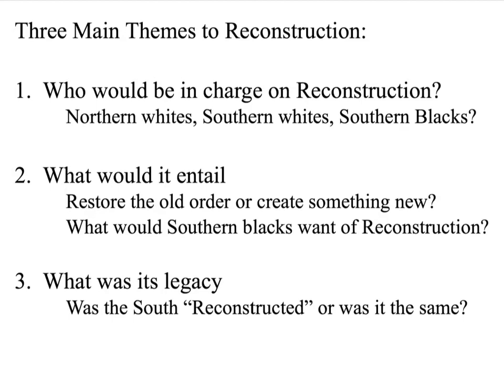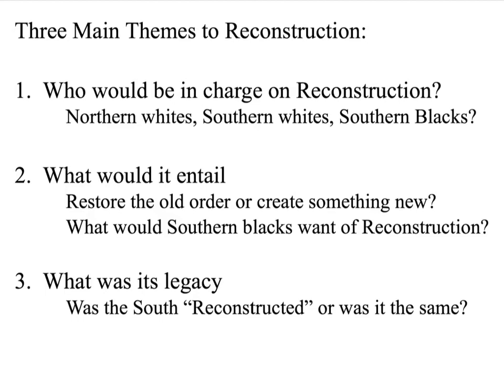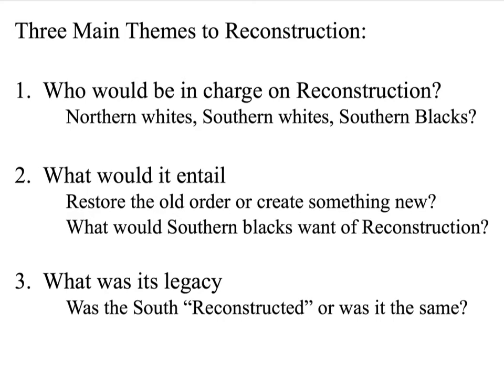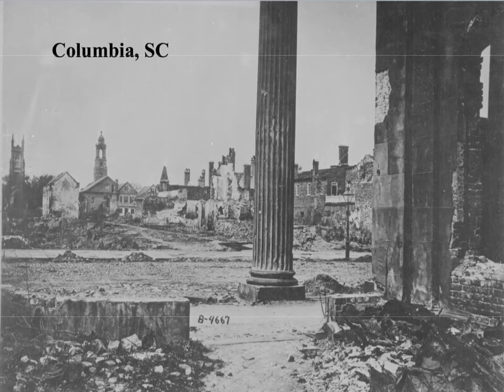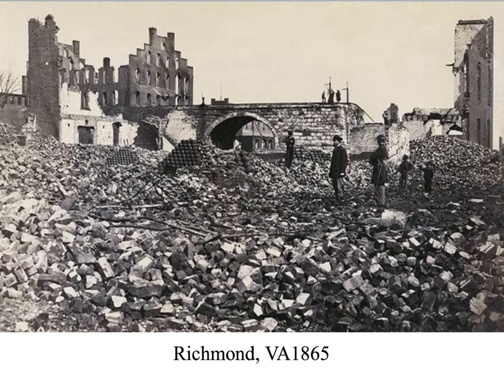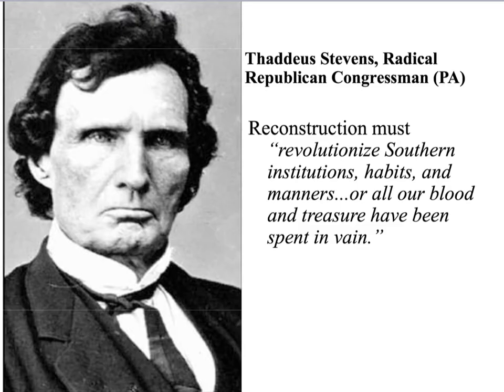Intro Video for Reconstruction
Introductory video for History 12 Online: Reconstruction